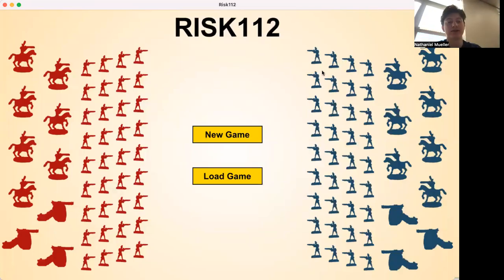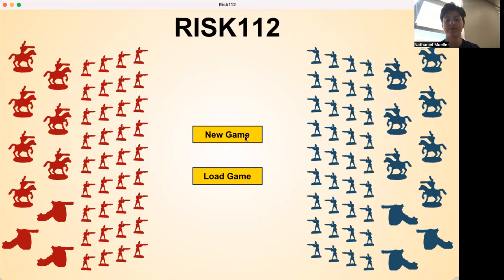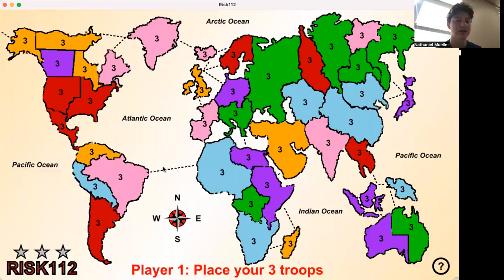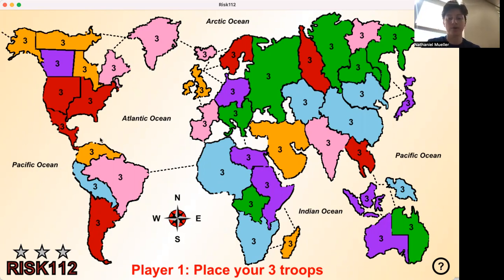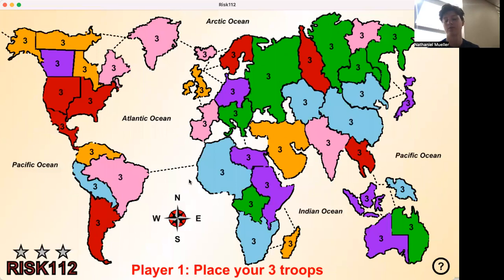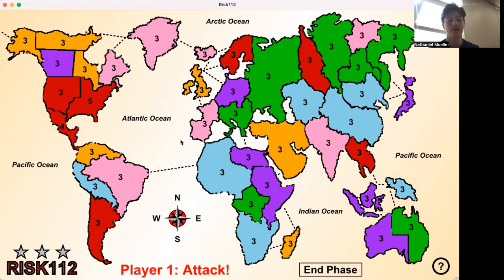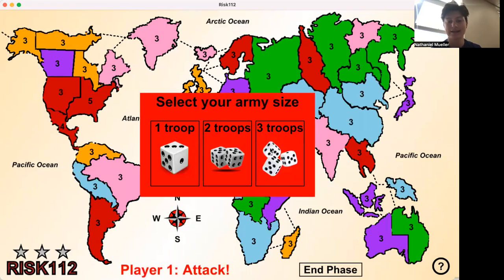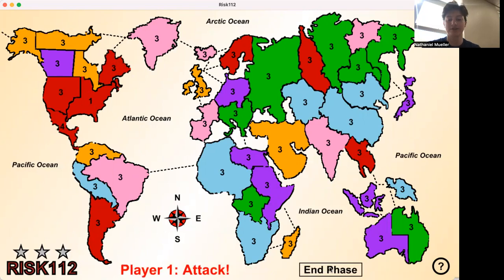Video Demo Risk112 TP3 nmueller